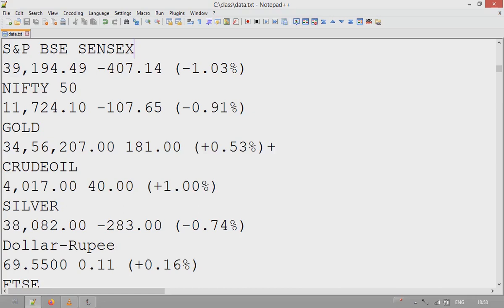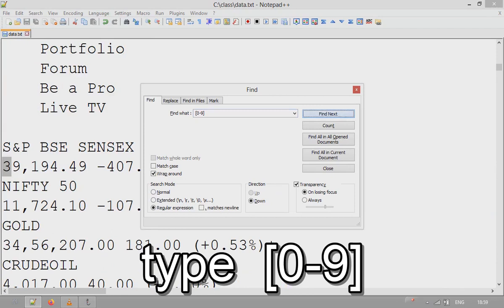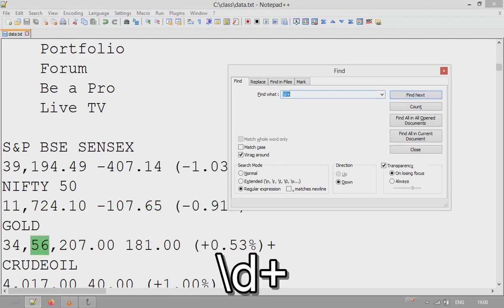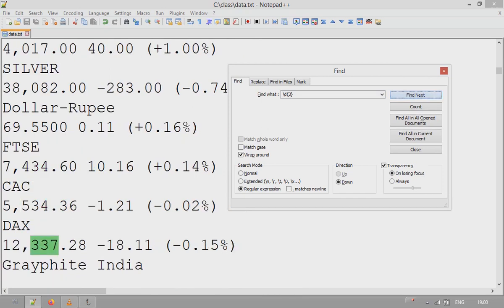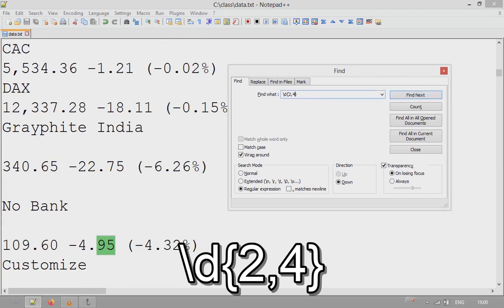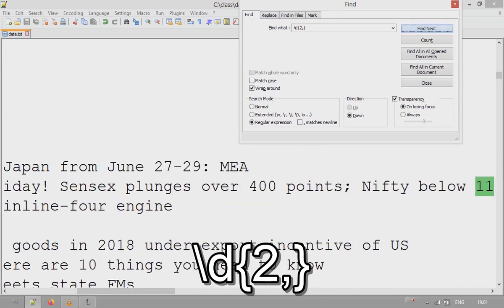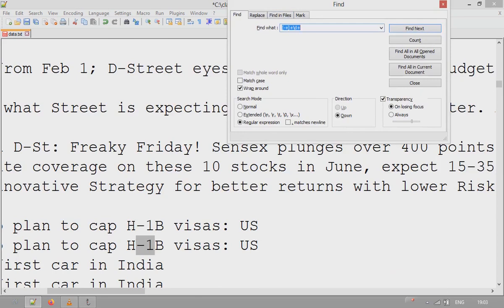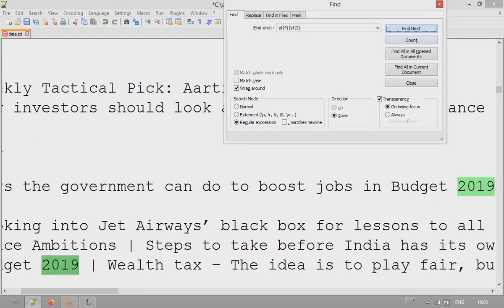Regex Tutorial To Find Numbers Using Notepad++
Tutorial for those who are new to Regex. Shows how to find numbers,amounts and digits in text document using Regular Expression.